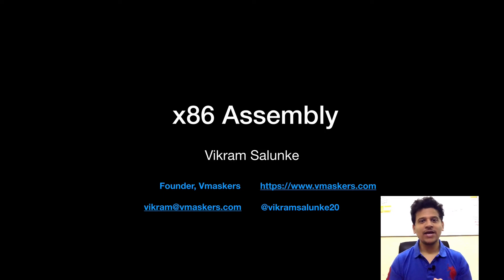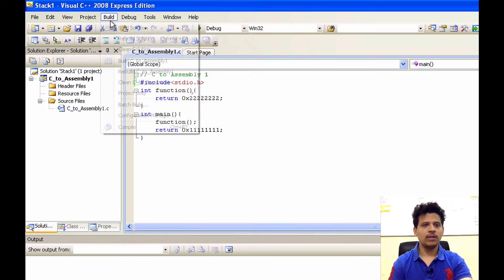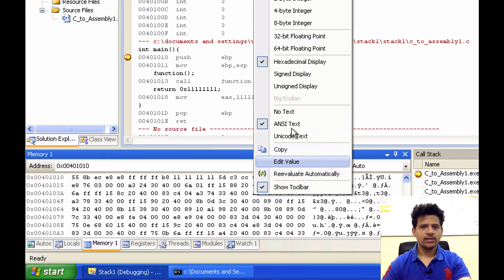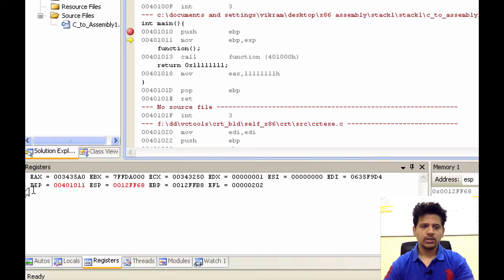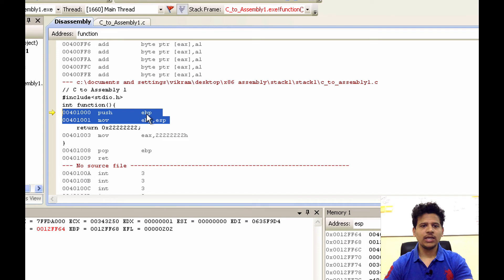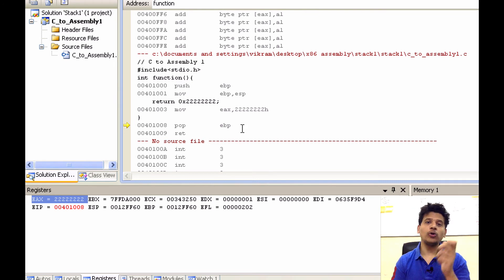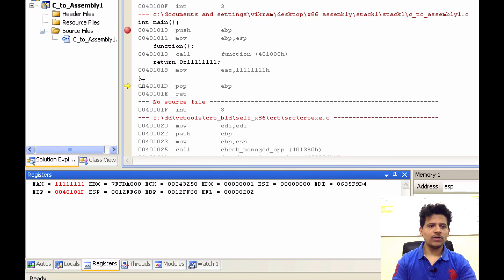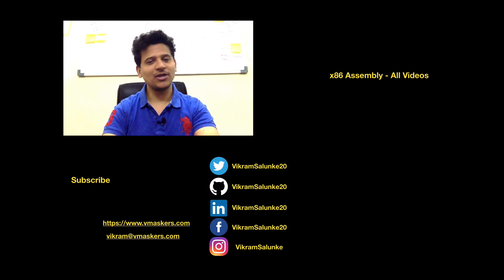x86 Assembly #16 - C to Assembly | Program 1 | Visual Studio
x86 Assembly - Part 16 - C to Assembly | Program 1 | Visual Studio

Vmaskers